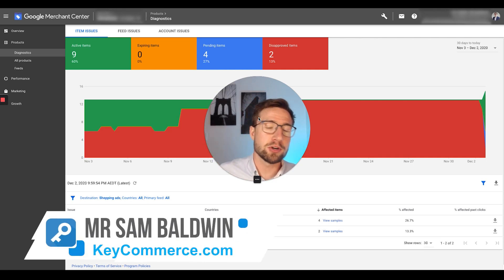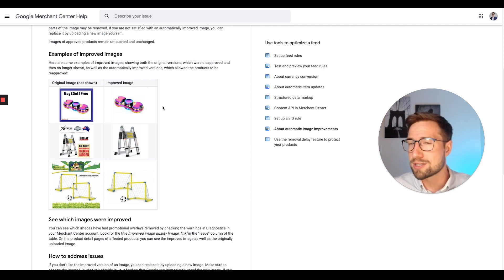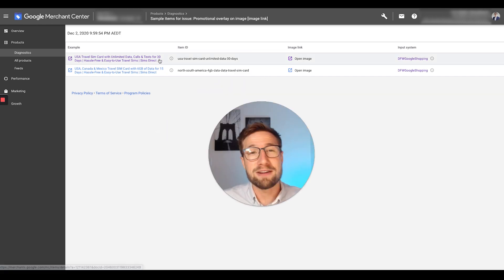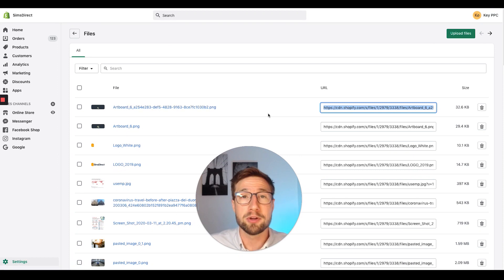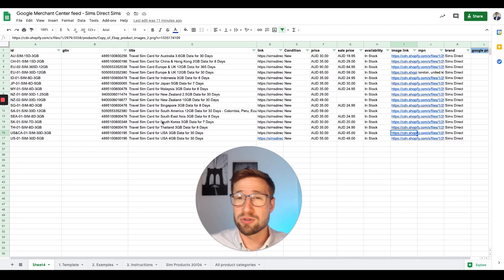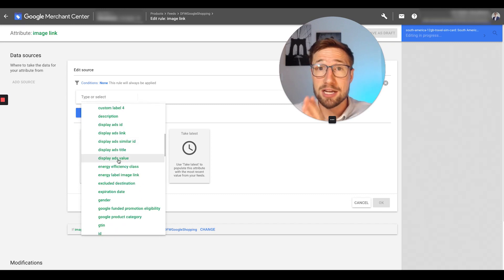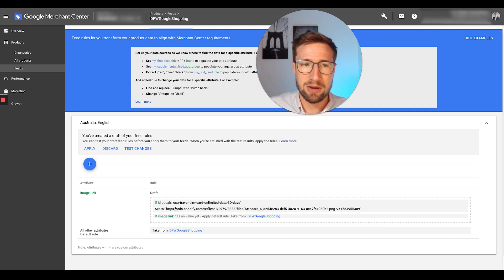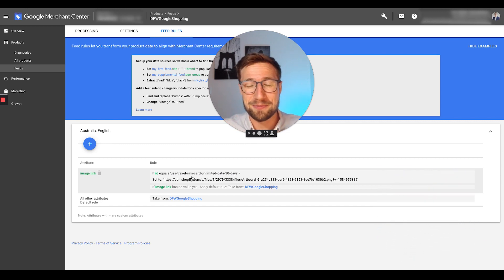Fix Promotional Overlay on Image [image link] Error in Merchant Center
Are you having the Google Merchant Center error "Fix Promotional Overlay on image [image link]" and your products are disapproved? Fix this error now in 2 different ways!

ERROR: Promotional overlay on image [image link]

What is it and how do you fix this error?

Examples of these promotional overlays include your brand or store logo, watermarks, and other obstructing elements. This Google Merchant Center error occurs when you have product images that have texts on them! And Google HATES it! In their image requirements, Google strictly stated that if promotional overlay or texts are detected on product images, that product will be disapproved!

Now, how to fix it? There are 2 ways: you can either change the image in your main feed or let Google change it for you.

SOLUTION 1: You need to identify the affected products on Google Merchant Center so you can change the URL submitted for the image_link attribute and make sure each product is a high-quality image WITHOUT any overlays. Once this is done and the data is updated in the feed, resubmit it to Google Merchant Center.

SOLUTION 2: You could enable the “Automated image improvement” feature on your Google Merchant Center account. Turning this feature on will tell Google that you are giving them the option to remove or change images with promotional texts and replace them with better high-quality images.

And that's how easy it is to fix the "Promotional overlay on image [image link]" error in your Google Merchant Center account. Watch my Suspended Google Merchant Center playlist to see more tricks and solutions to get your account UNSUSPENDED

SOCIAL